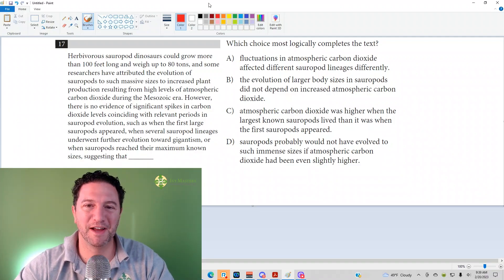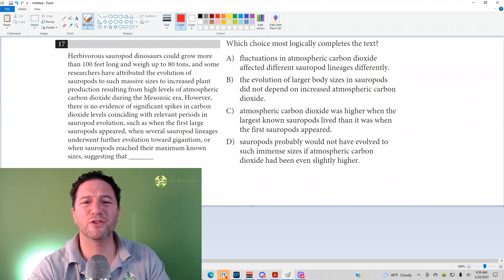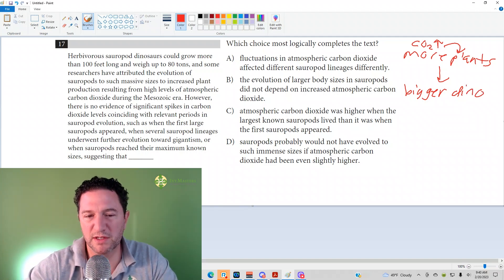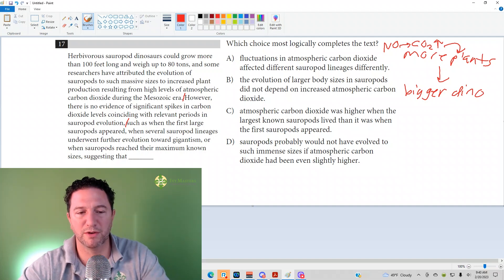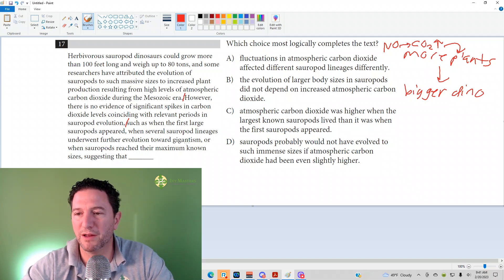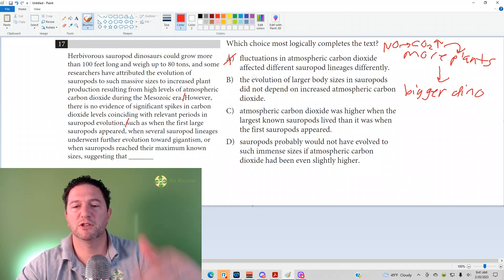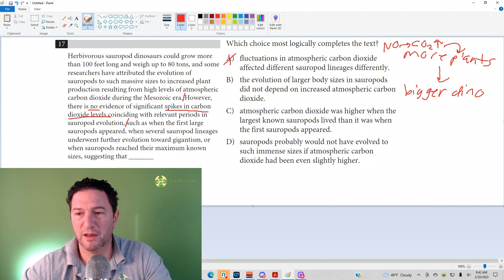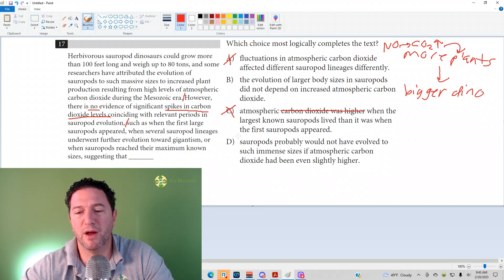Linear Digital SAT practice test 1, module 1, number 17, reading and writing || Ivy Masters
How did this dinosaur grow to 100 feet long and 80 tons?

Science, biology, paleontology, Reading comprehension, Herbivorous sauropod dinosaurs, sauropods, massive sizes, increased plant production, high levels of atmospheric carbon dioxide, Mesozoic era, lineages, evolution, gigantism, Which choice most logically completes the text?, new SAT

Prepare for the SAT Reading and Writing section with this digital practice test question 17 from module 1. Follow along as Ivy Masters walks you through the solution, providing valuable tips and strategies to improve your score. Enhance your test-taking skills and boost your confidence with this in-depth analysis. Watch now and ace the SAT exam!